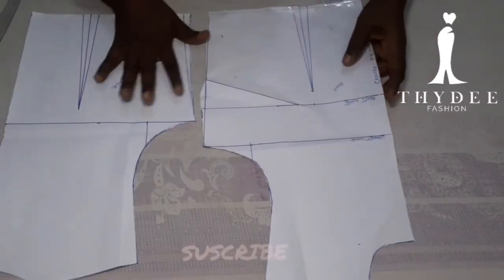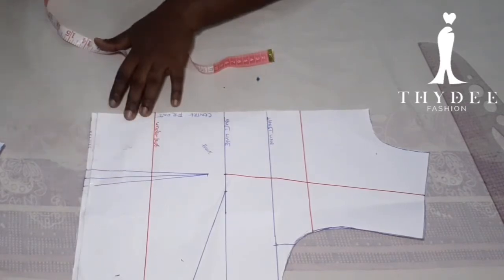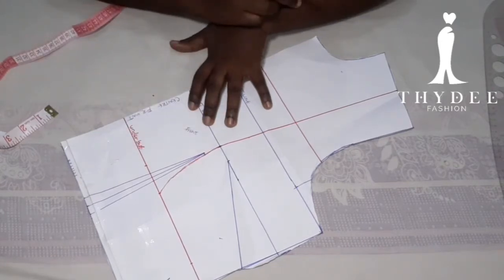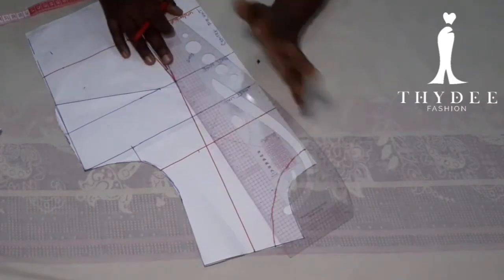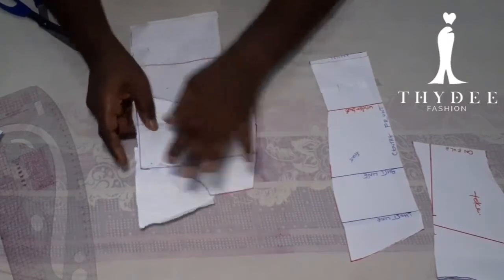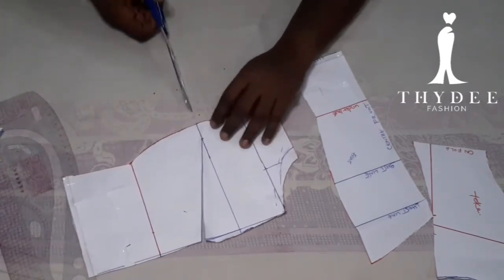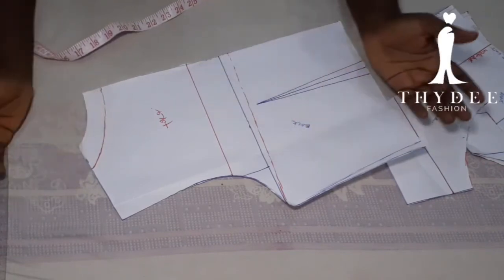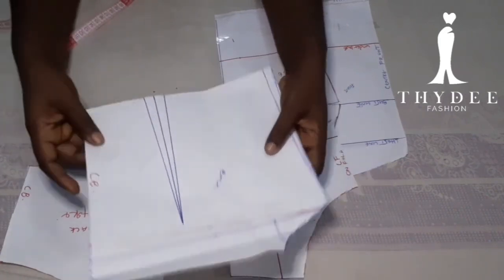HOW TO DRAFT A BUSTIER PATTERN WITH YOKE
This tutorial teaches how to transform your basic bodice block into a bustier pattern, and also create a yoke from it .